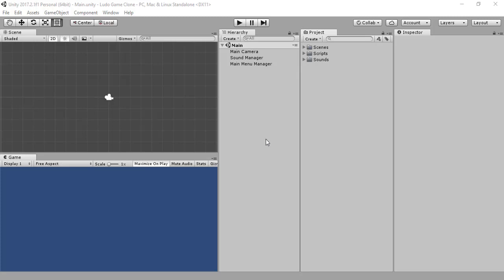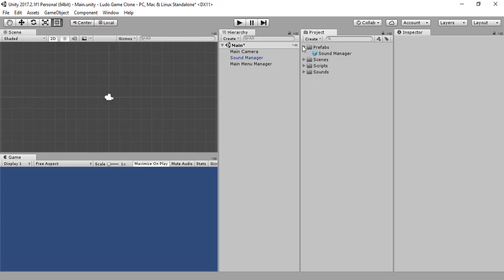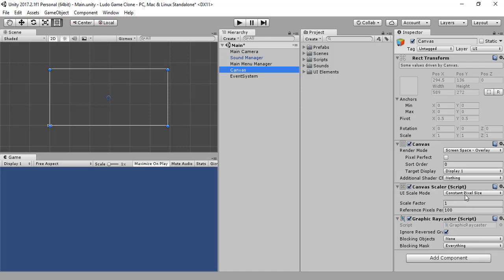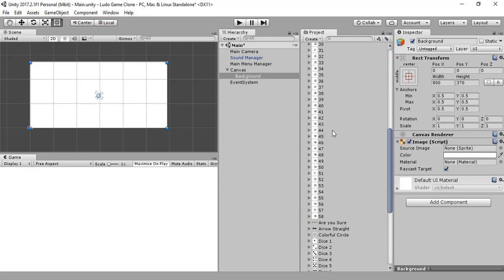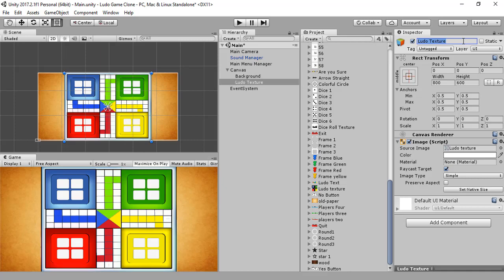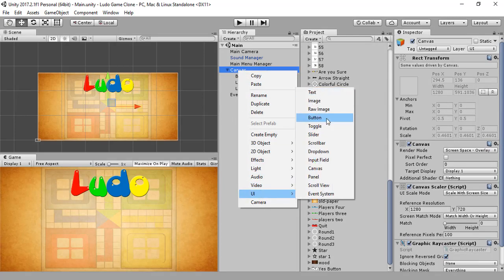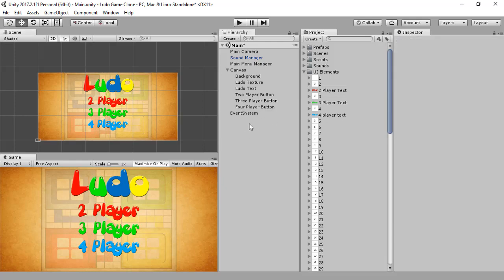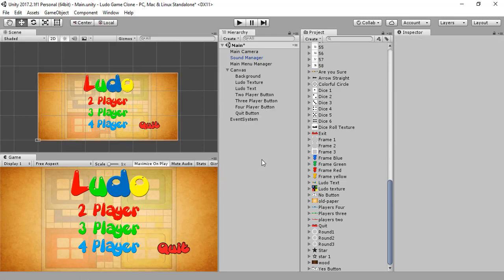How to make Ludo Game in Unity Part 3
Your support will keep me motivating. Any Suggestions will be really appreciated.